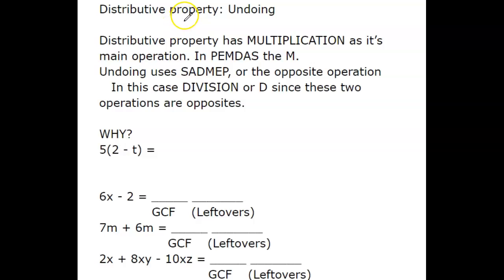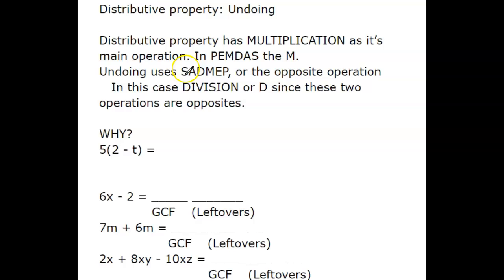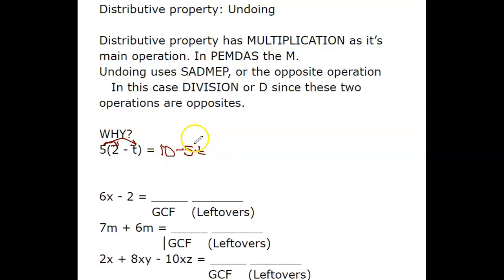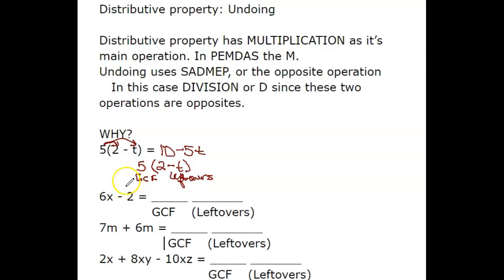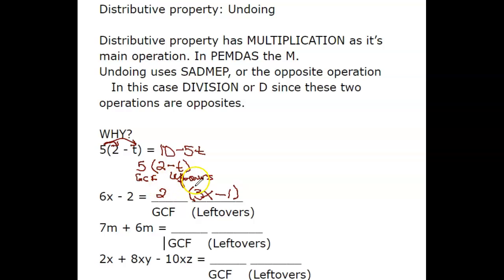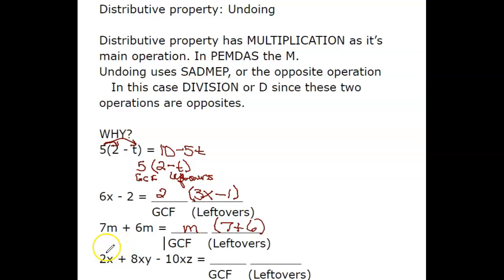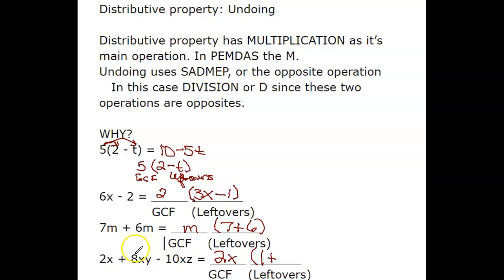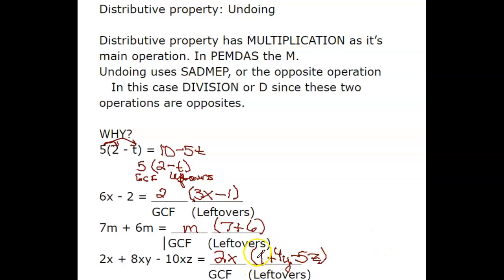Undo Distributive property